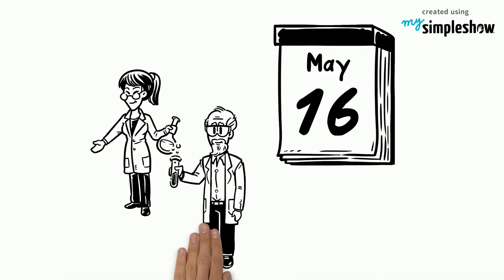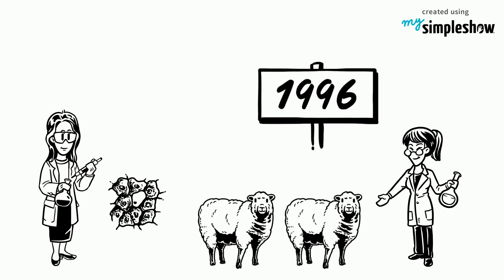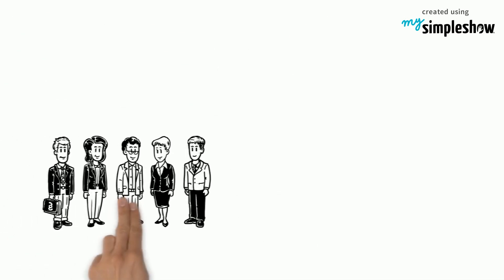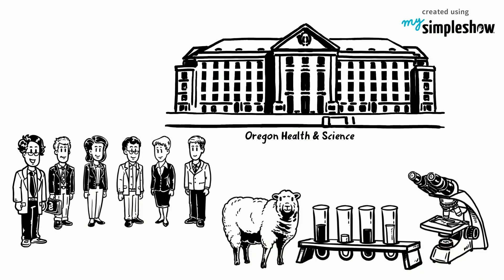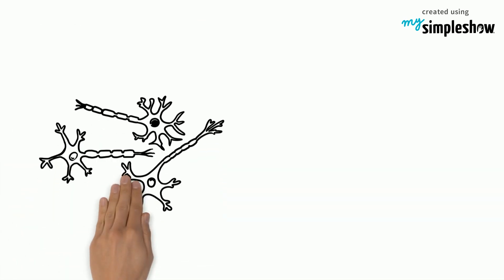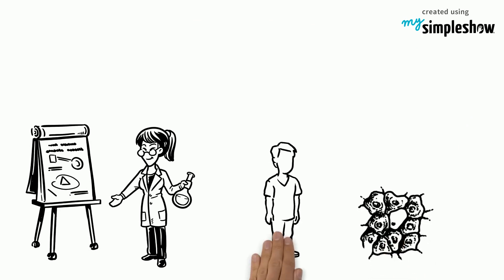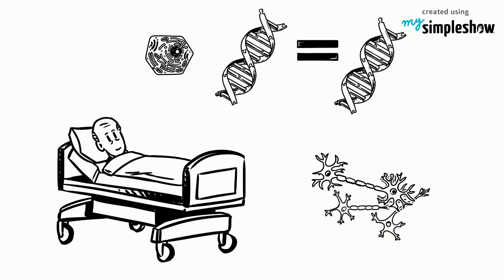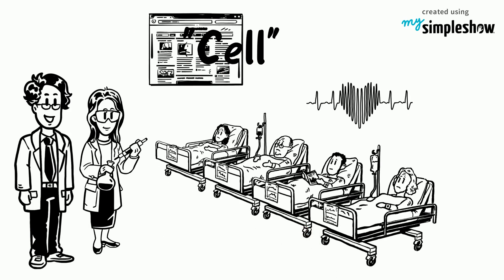Cloning Human Stem Cells - mysimpleshow.com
What do you know about cloning stem cells? In 2013, the first human stem cells were cloned. Find out more about the process in our video!